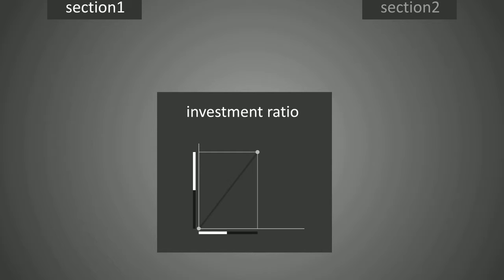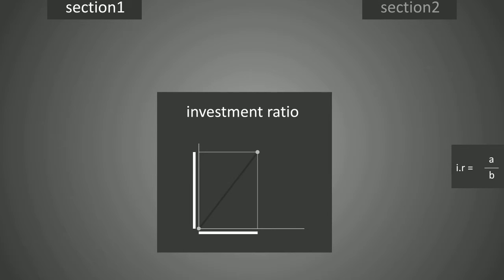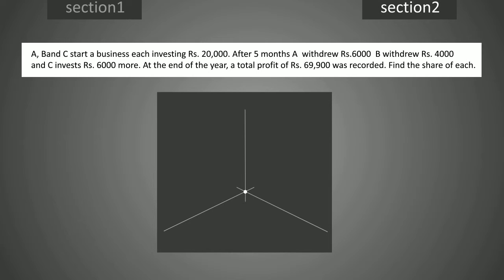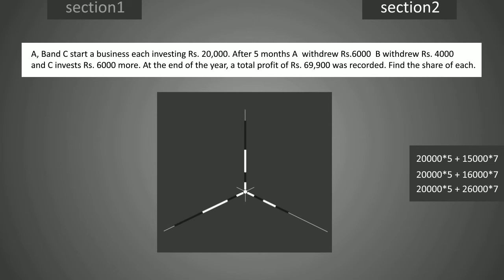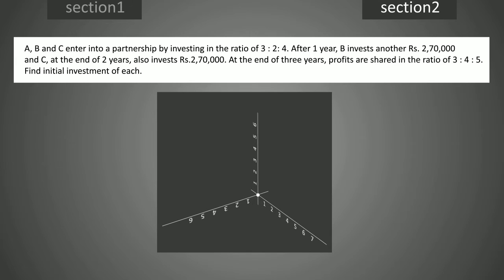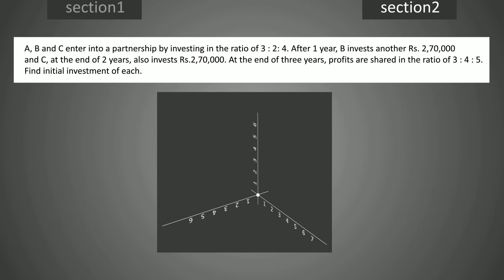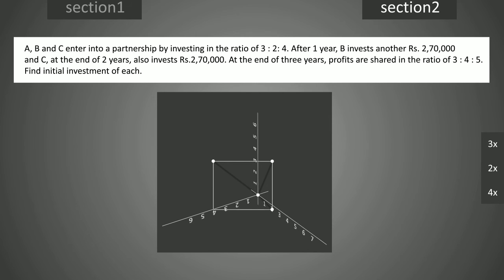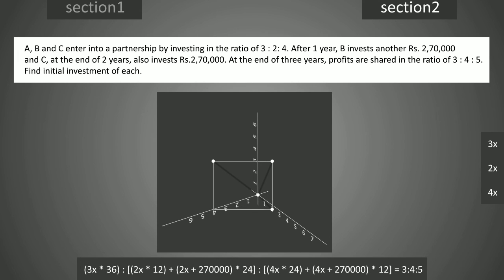partnership - (QA 9)